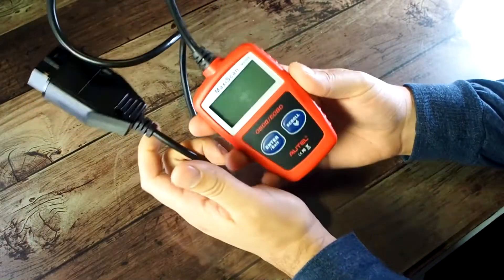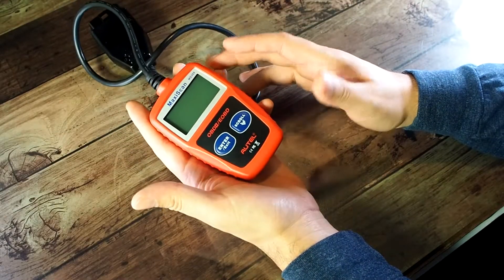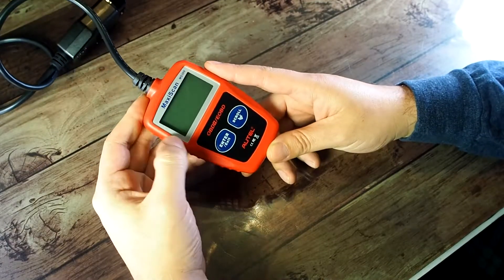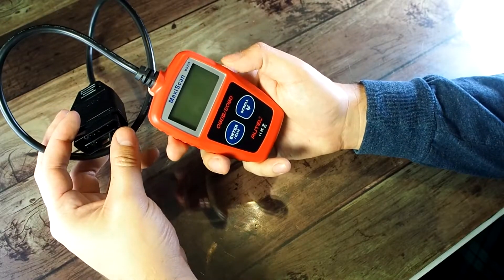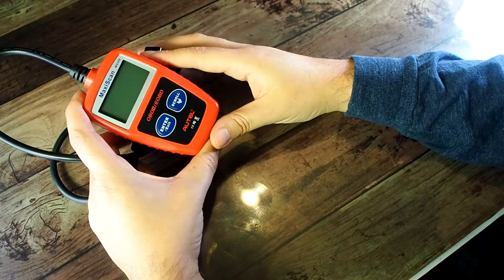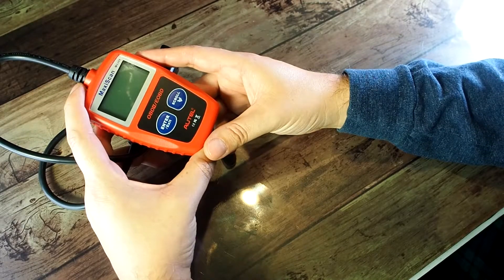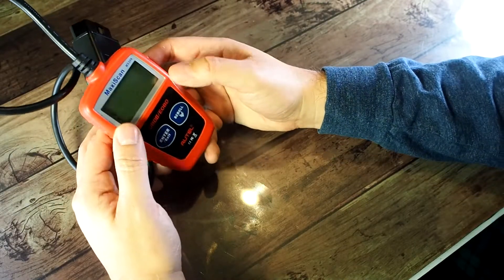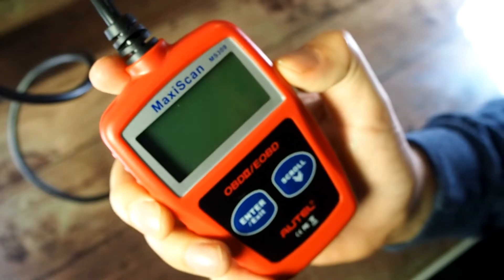Get your BMW e46 smogged OBD Scanner (Pass Smog Test) Maxiscan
pass smog with the Maxiscan OBD